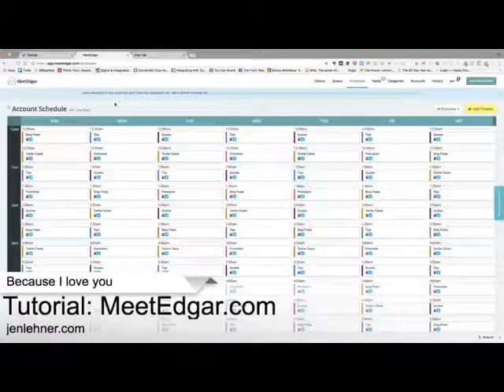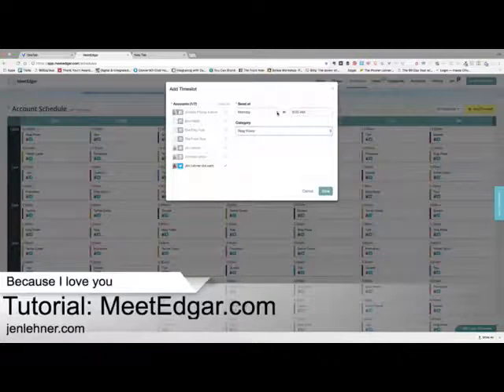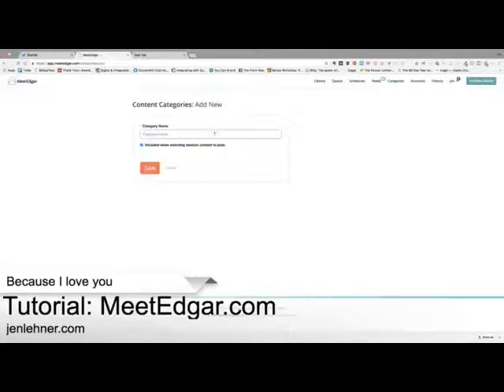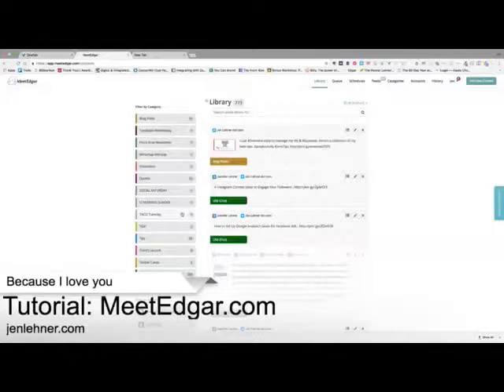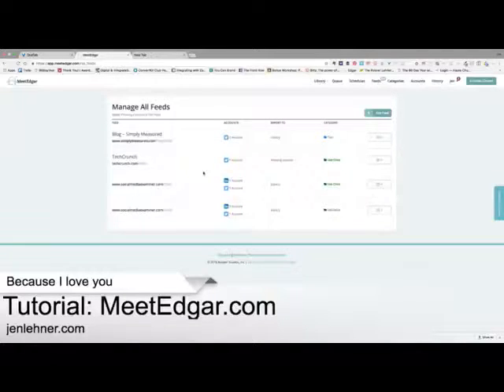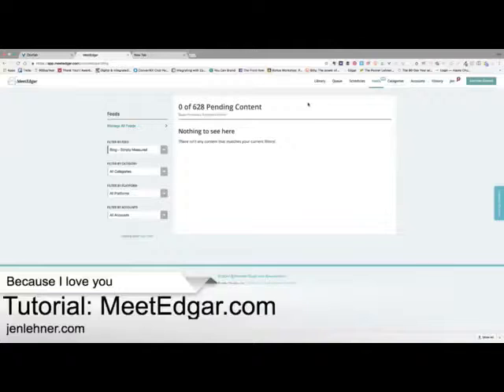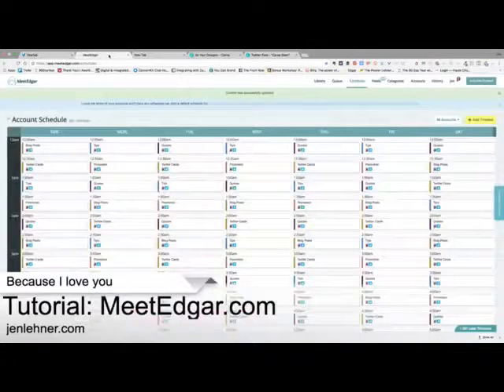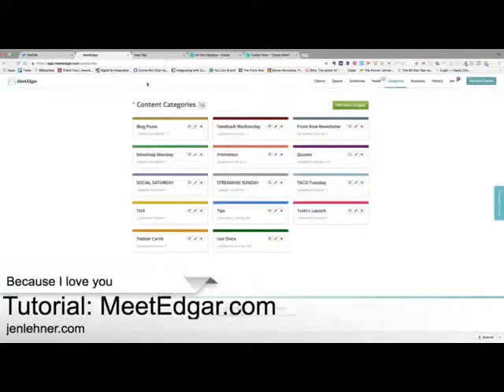How to Use Meet Edgar